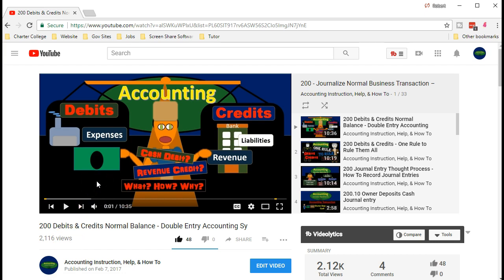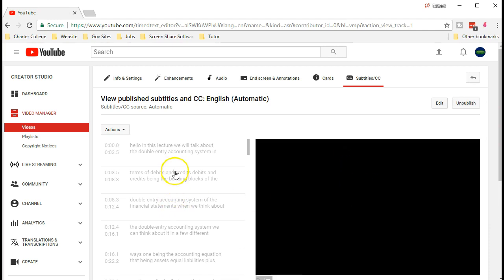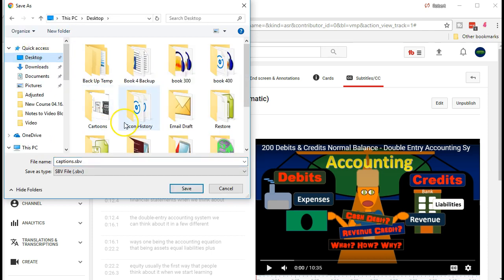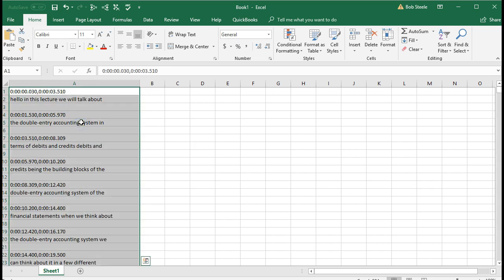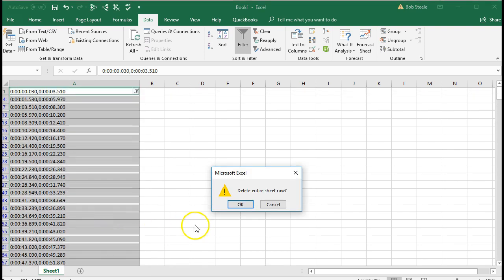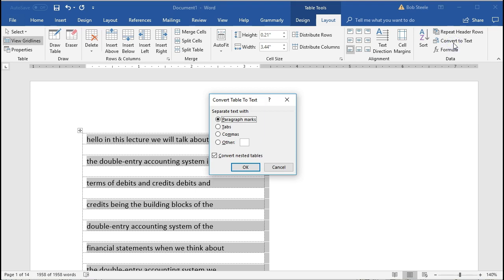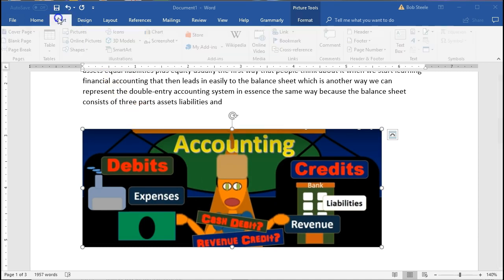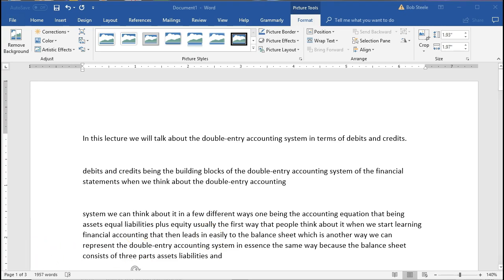YouTube Closed Captions Converted to a Blog Post Text - Excel Word Only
Take YouTube closed captions and convert them to a text files that can be used to create a blog post.

Closed captions are generated automatically by YouTube and the quality is getting better and better.

The ability to convert audio file or video file to text format in a quick way can save a lot of time and can be really useful for blog posts where we want both a video and/or audio as well as text which can be helpful for SEO.

This can also work for blog files as well, but you'd have to convert it into an mp4 from an mp3 or an audio file to a video file so that you can then upload it to YouTube and then let YouTube convert the closed captions and then convert the closed captions to a text file

There's other types of formats that we can use in order to take audio or video file and convert it to text but I find the closed captions in YouTube are getting much better and therefore they work pretty well and we can convert them using just Word and Excel as I'll do here, although there's other formats we can use too, but we're going to keep it simple here, just using Microsoft Office products, just using Excel and Word

Once we find the video that we want it to convert to text then we can just go to the edit. This of course is going to be our video that we're going to convert.
If the video not yet in YouTube we'd have to upload it to YouTube and have to wait a little bit for YouTube to create the closed caption so have patience YouTube is creating closed captions, which is great, and therefore it might take a little time to do so.
Once you're in the editing mode you'll see this icon, the CC is the closed captions.
It already seems to know what the default language is. I'm not sure exactly why you have to do this so I just do it every time.
Then we have the closed captions that are generated automatically so we'll just select those closed captions.

YouTube give us a few different formats that they can take these closed captions. Will see the closed captions and it is possible to edit closed-captions but our goal here isn't to have closed captions that line up perfectly to the video. Our goal here is to convert it to text for a blog or something like that. If you do want to change the closed captions along with the presentation other types of software can be useful in order to do that but our goal here is to just have a starting point so that we can have our text along with our blog.
We're going to select these actions up here there's a few different formats that we can download this text file to and they are.vtt, .srt and .sbv. I find the .sbv is the easiest for us to convert when we have it in Excel and download this information
Here's our information. Tt's coded to give the time codes within this file which we have to edit out and it's also coded to have only a certain amount of text per line so it would only have certain amount of text per screen. What we need to do is take out those spaces and just edit that out. Once we do so then we'll have some text that we can further edit.

We're going to end up with basically text that has no capitals no periods and we'll have to go back through it and just read through it, add the punctuation. We have looked at other software to see if it does a better job of adding the periods, punctuations, and the capitalization and we ae not seeing it with the free software yet so that closed captions work pretty well once we are able to take out the timing and then take out the spaces so let's go through that process and we'll see what we end up with.
Within here I'm just going to say ctrl a on the keyboard. That should select the entire text so then I'm just going to right-click and copy that information.
Then we're going to open up Excel.  we've just made the A column a bit larger so we'll be able to see everything. To do that we are just going to put my cursor right between A and B and make it a bit larger because this is the only cell we're going to be working.

Paste this data by right-clicking and just paste it. We don't want to click anything else because it's already selected. The area we want is already selected. In other words, if I scroll all the way down I don't want to select the whole column. It stops right where the text is.
We will go to the data tab, sort. and filter.

Select the filter triangle and go to text filters and begins with.
To filter out all time references we will say it begins with a 0 and a colon

we're gonna say okay and it'll select everything with a 0 and a colon. Again we don't want to click anything else because everything we want is selected already
Select delete on the keyboard and Excel will remove all time rows and revert back to the data rows.
Now we copy the data and past it to a Word document.
Then select the entire table
Convert the table to taxt by going to the Layout tab, data group, and Convert to Text option.
When converting select other and add space.
We then want to remove paragraphs.